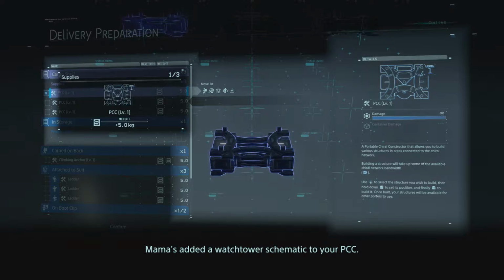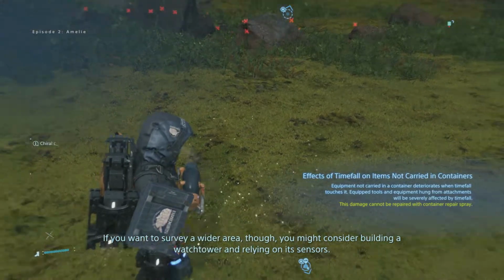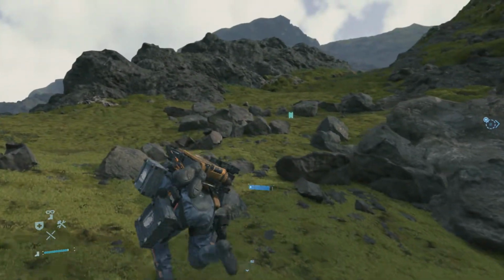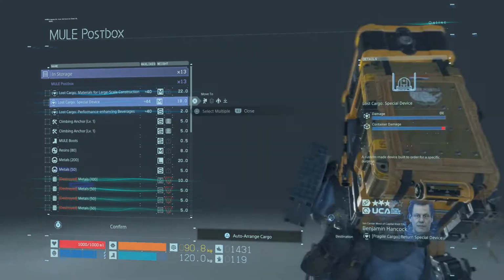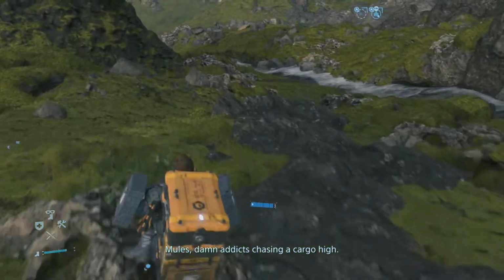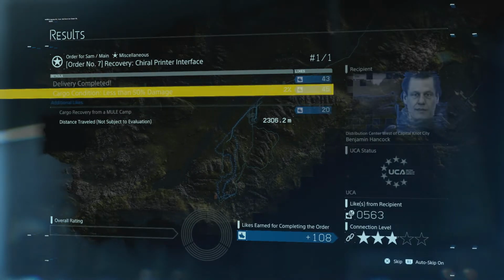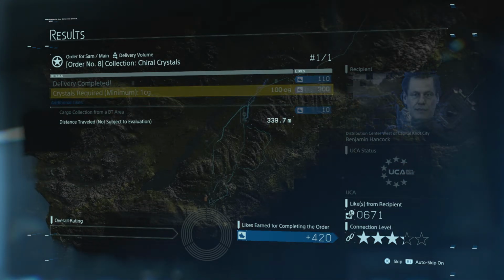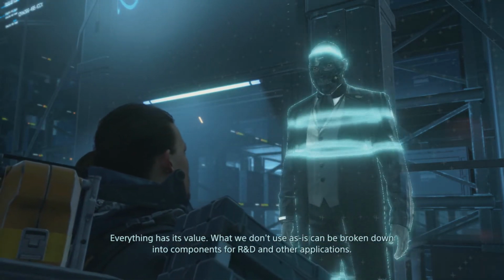MOMENTUM IS TOO MUCH | Death Stranding Part 07 | Bottles and Mori play